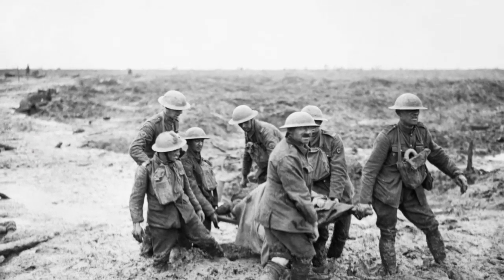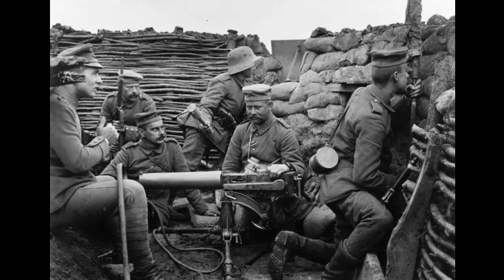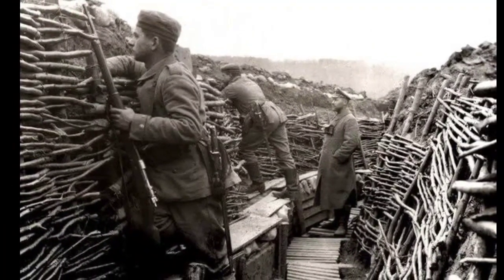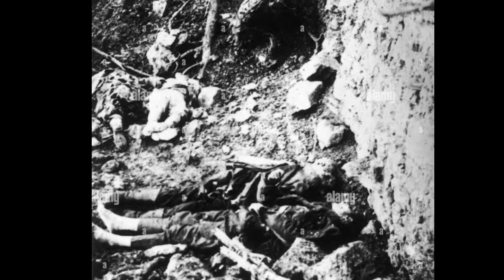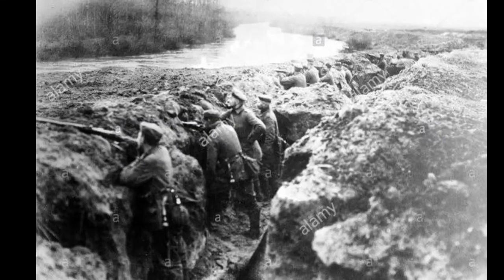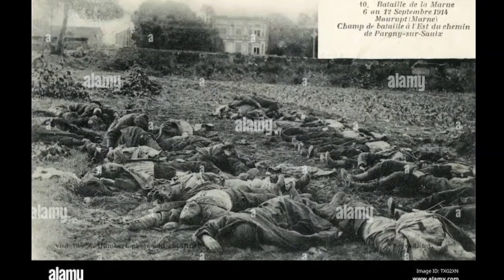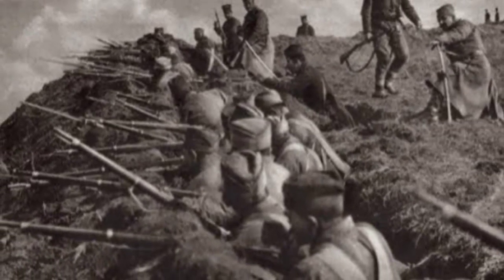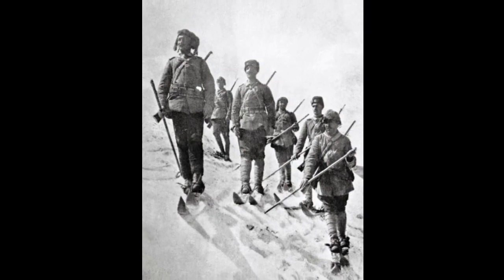The western Front of Early 1915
The Western Front was one of the main theatres of war during the First World War. Following the outbreak of war in August 1914, the German Army opened the Western Front by invading Luxembourg and Belgium, then gaining military control of important industrial regions in France. The German advance was halted with the Battle of the Marne. Following the Race to the Sea, both sides dug in along a meandering line of fortified trenches, stretching from the North Sea to the Swiss frontier with France, the position of which changed little except during early 1917 and again in 1918.

Between 1915 and 1917 there were several offensives along this front. The attacks employed massive artillery bombardments and massed infantry advances. Entrenchments, machine gun emplacements, barbed wire and artillery repeatedly inflicted severe casualties during attacks and counter-attacks and no significant advances were made. Among the most costly of these offensives were the Battle of Verdun, in 1916, with a combined 700,000 casualties, the Battle of the Somme, also in 1916, with more than a million casualties, and the Battle of Passchendaele, in 1917, with 487,000 casualties